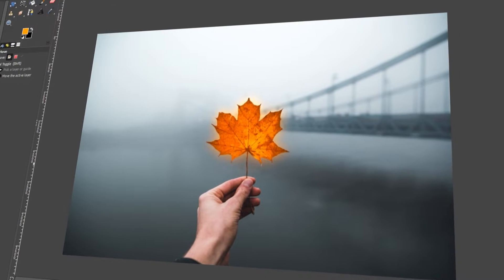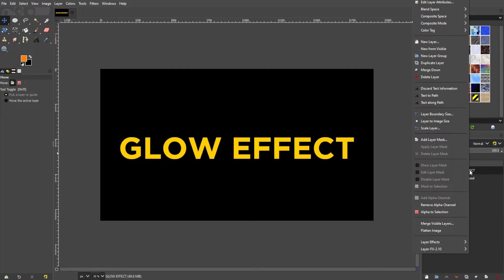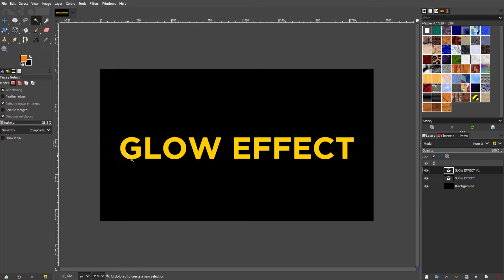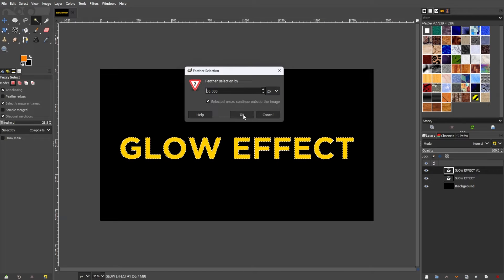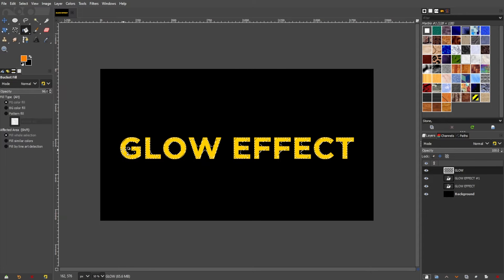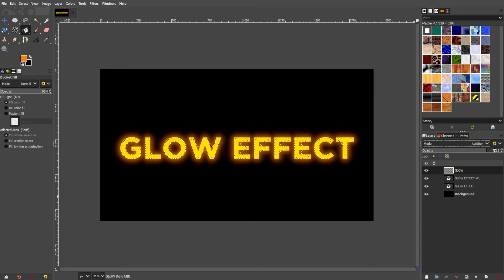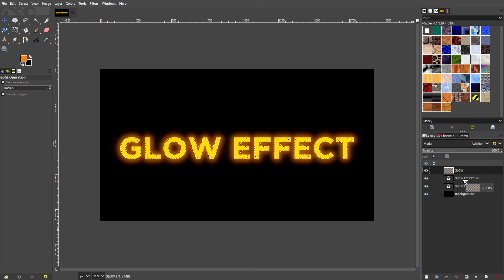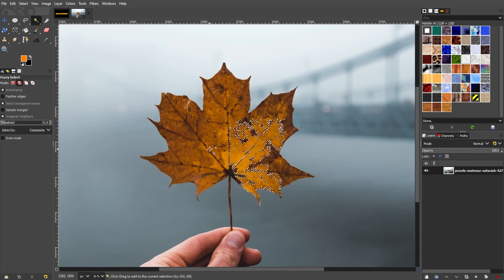How to Add a GLOW EFFECT to Text or Objects in GIMP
Want to make an object or text look like it's glowing in Gimp? Easily add a Glow Effect using this simple technique!